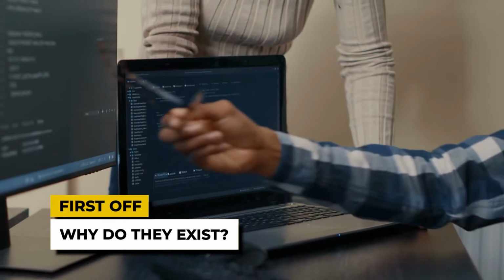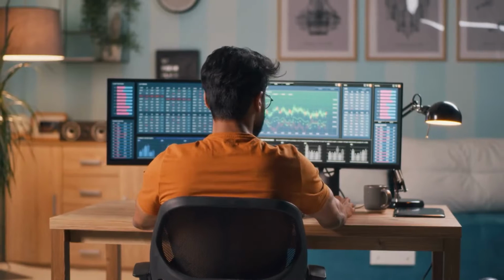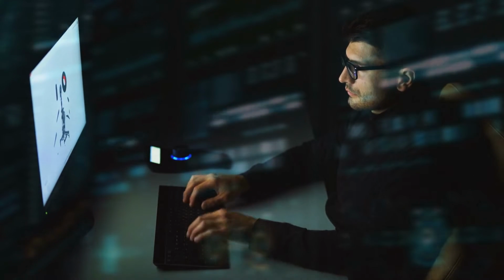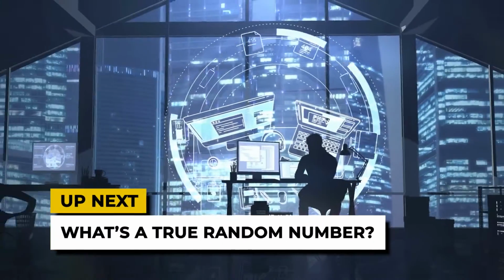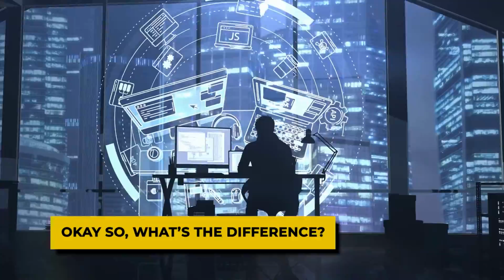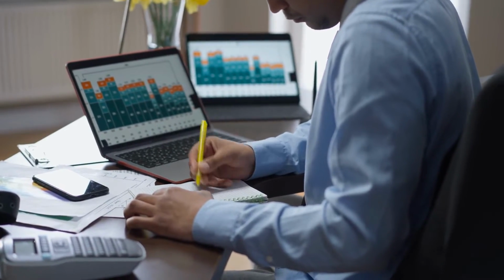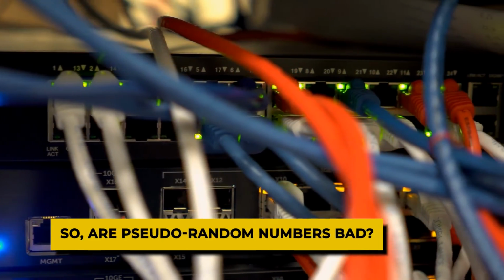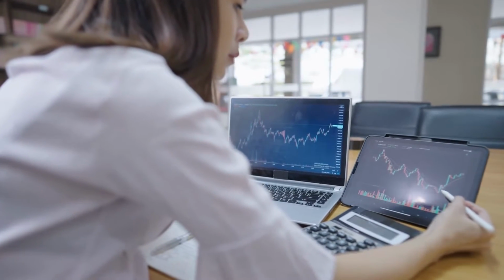How Computers REALLY Generate Random Numbers..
Welcome back to Creative Focus. For the channel today, we are going to find out How does a computer generate random numbers? Computers can generate numbers in almost everything. From cryptography, gambling, games, and more.

When we say random numbers, it can be of two different forms, “true” random numbers, and the pseudorandom numbers. Lately, many people are now starting to question the legitimacy of these so-called “computer-generated random numbers”. Stick around on this channel, and make sure to watch this video. As we are going to find out How does a computer generate random numbers?